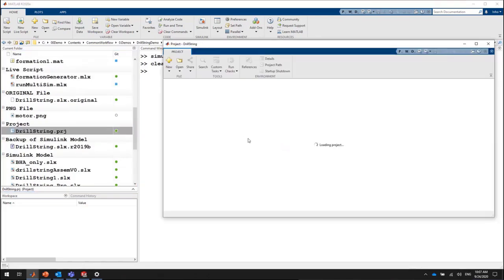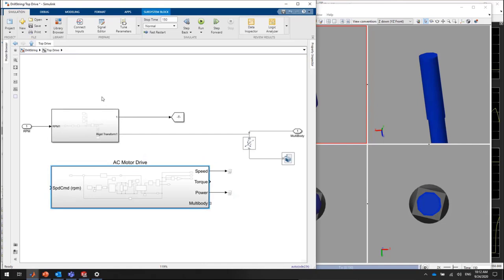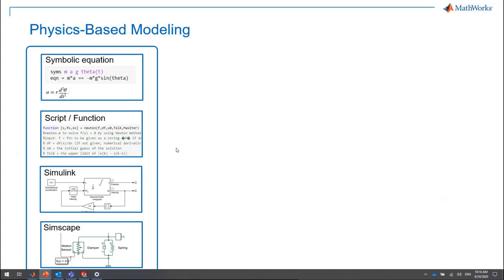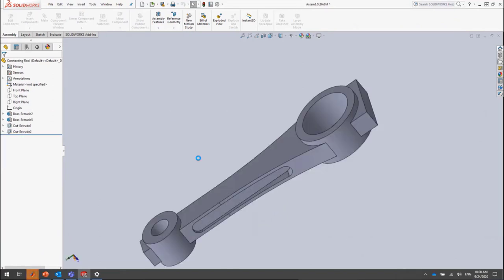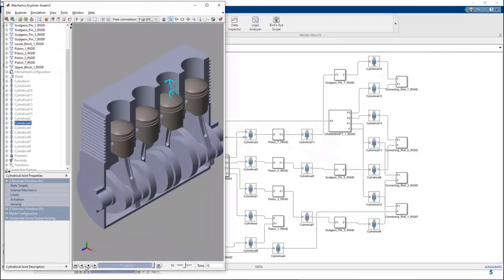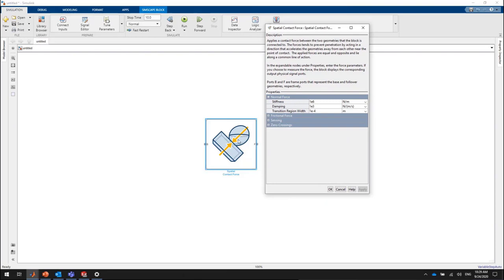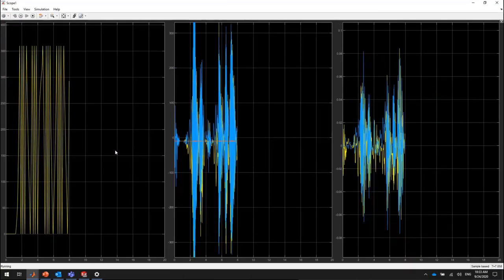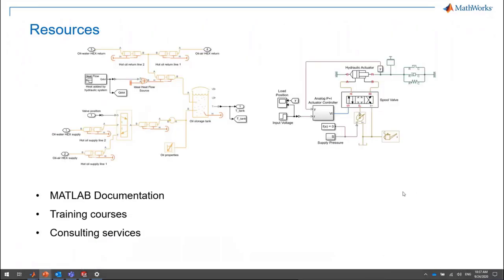Drilling Modeling and Simulation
Whirl vibration is a well-known factor in causing destructive drilling dynamics, which frequently cause significant asset loss or non-productive time during drilling operations. Real-time analysis of drillstring dynamics is necessary to optimize surface drilling parameters and reduce vibration-related problems. However, there are complications in accessing the high frequency downhole data generated by the telemetry systems. It is also a challenge to derive the drillstring model due to the complexity of the vibration modes.

Watch a demonstration of the drillstring and bottom hole assembly (BHA) formulated in Simscape™ and Simulink®. You will see models of (a) the torsional and stick-slip dynamics of the drillstring system associated with the top drive and (b) the swirling motions and stick-slip dynamics of the BHA. The modeling is greatly simplified and accelerated because of multiple prebuilt blocks in Simscape libraries such as Flexible Beam and Spatial Contact Force.

Once a physics-based drilling model has been obtained, you can see it used to excite torsional vibrations and you can study the responses. This model forms the foundation for future workflows for creating digital twins and developing control strategies or predictive maintenance studies.